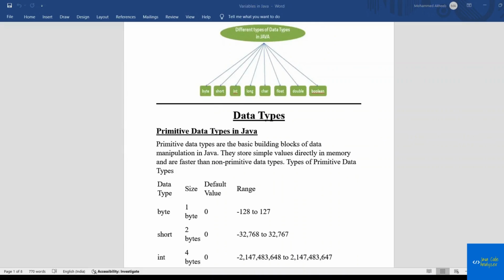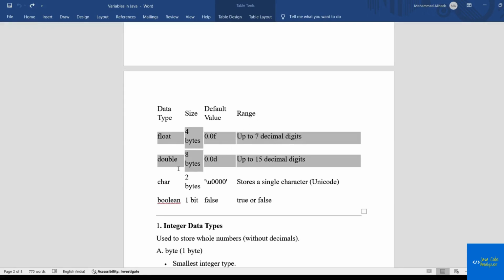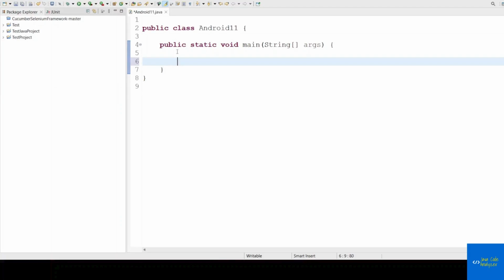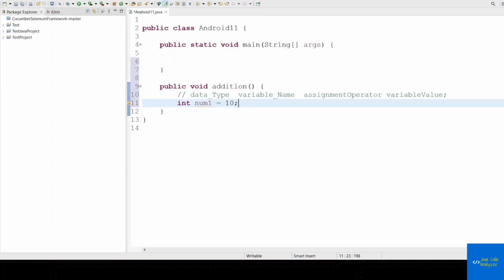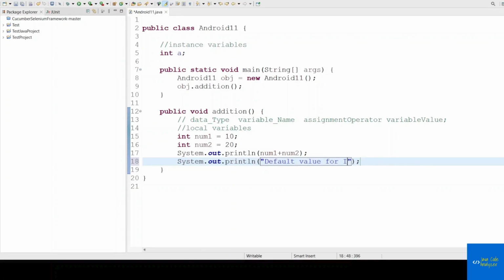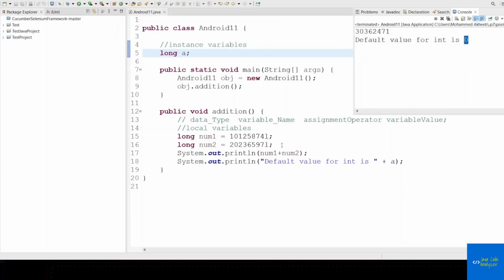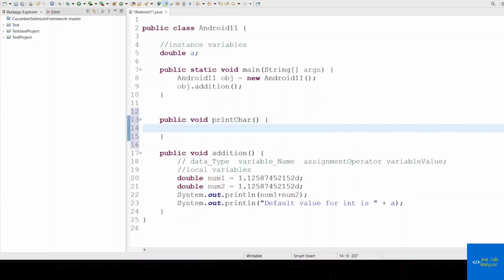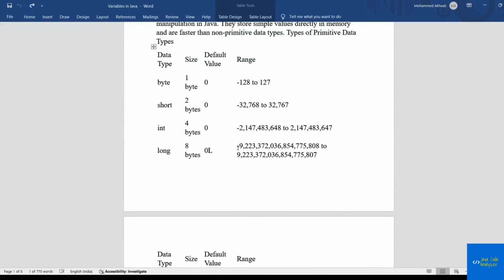Primitive Data Types In Java